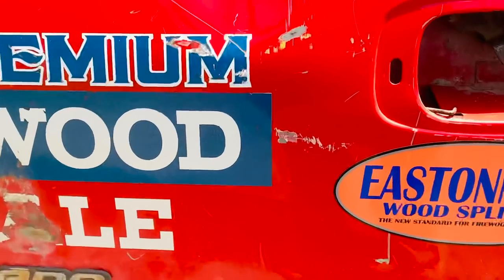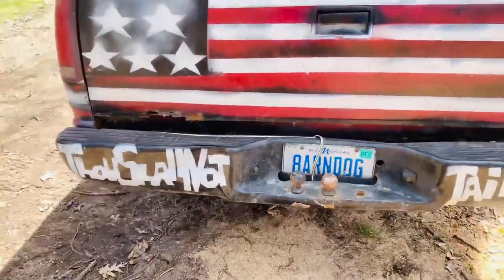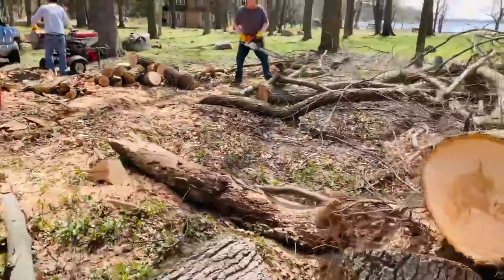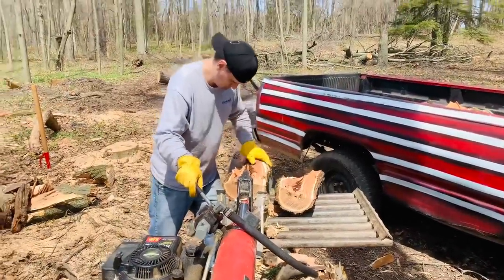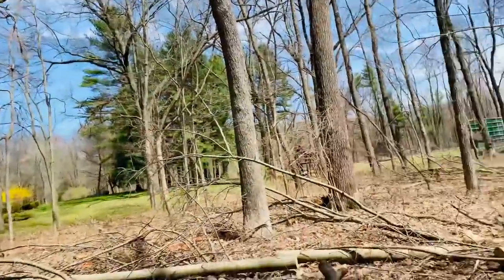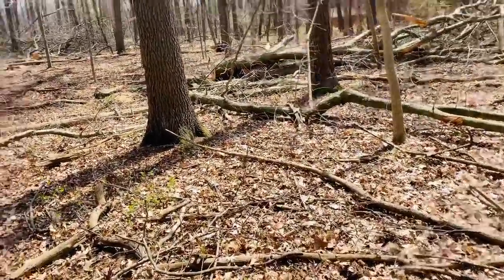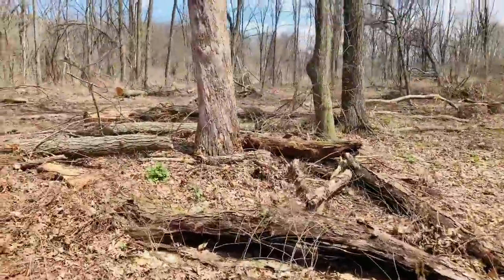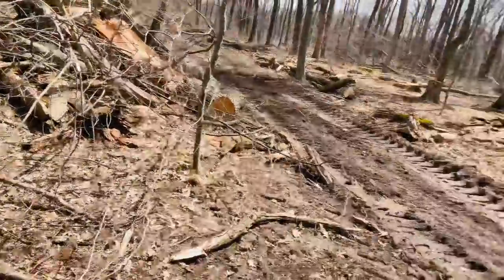The King Of Firewood processing firewood at honey hole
The King Of Firewood processing firewood at honey hole.   In this firewood video I stopped by my new firewood cutting honey hole after my firewood delivery.   While there I film my brother the self proclaimed ''King of Firewood" processing oak firewood blocks into firewood with Tony.